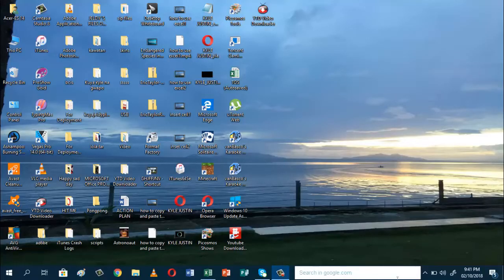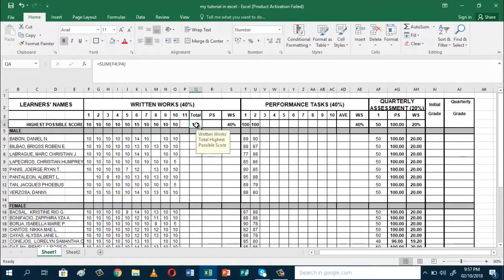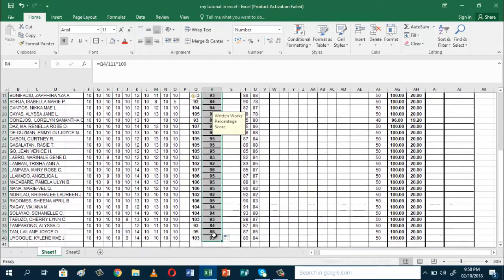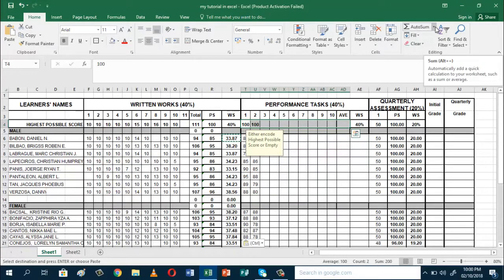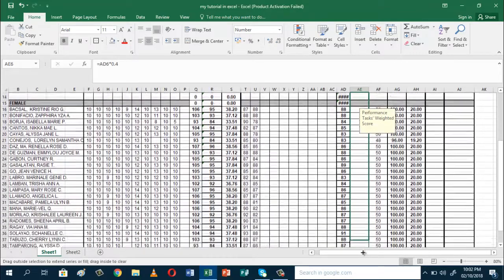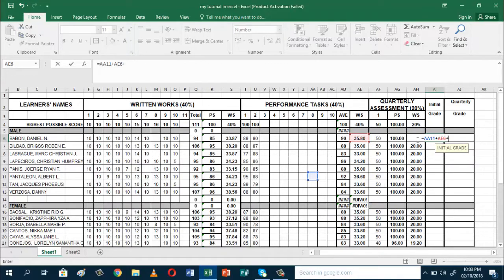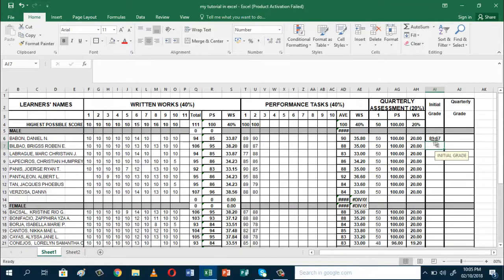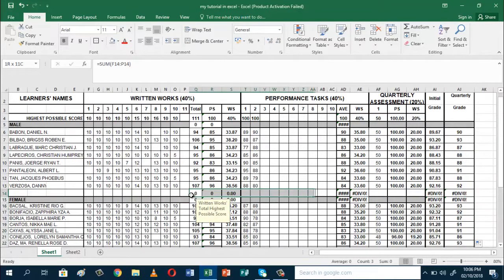How to use Basic Mathematical Operation in Microsoft Excel 2016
This video teaches the basic mathematical operation in Microsoft Excel 2016, such as how to use addition or autosum, how to divide, how to calculate average, how to make simple mathematical formulas.  Just watch and I am sure you will increase your knowledge and skills about the basic mathematical operation in Microsoft Excel 2016.